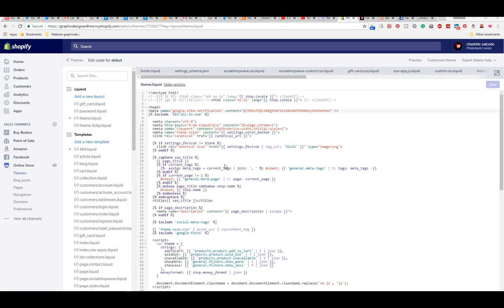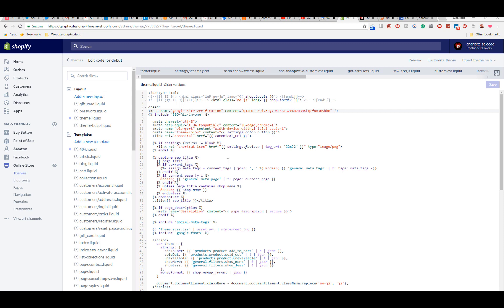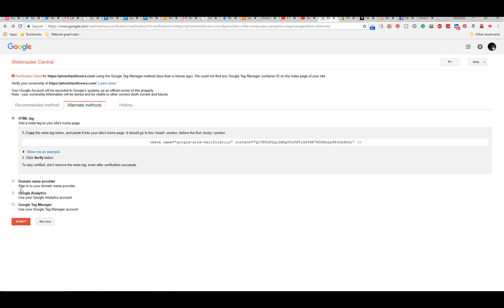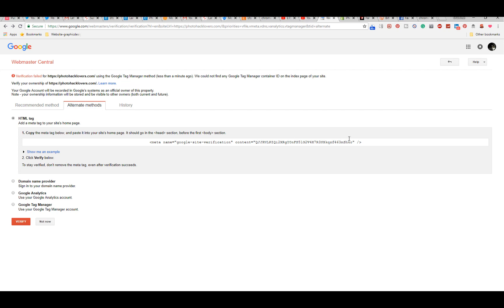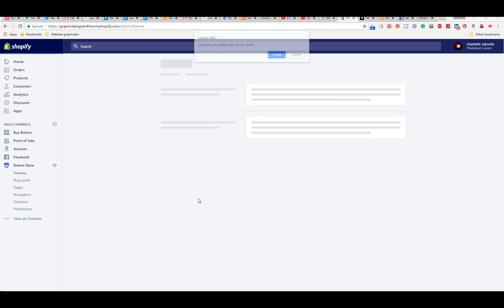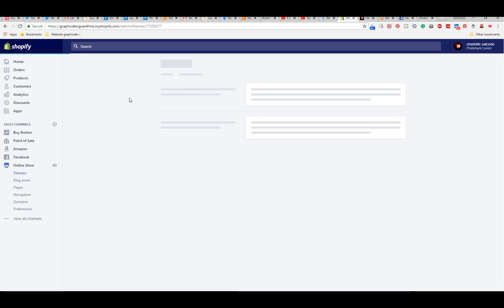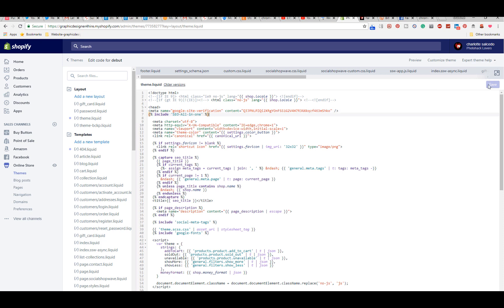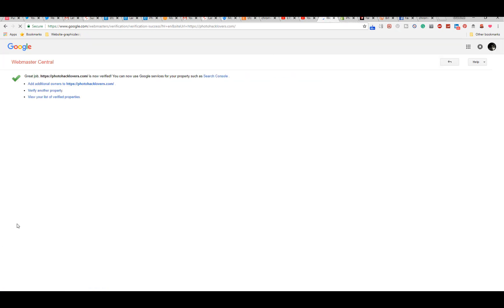Stupid Simple -Shopify Tutorials - where to add the html meta tag for google in your shopify store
need to verify your site with google but don't know where to put the html code or where to upload it?

 Shopify can be confusing I know but  I will show you how its stupid simple to add the google meta tag so that you can get verified in just 3 easy peasy little steps.